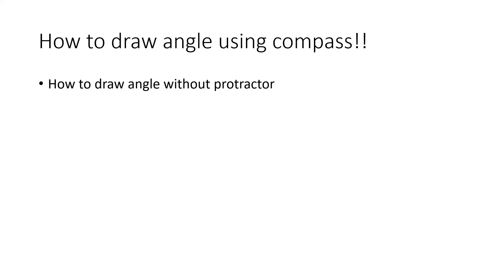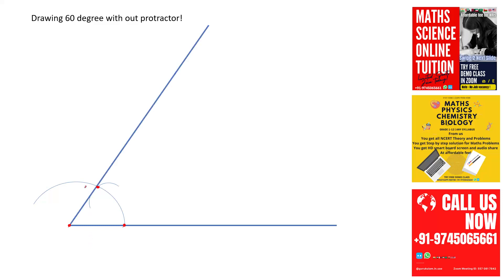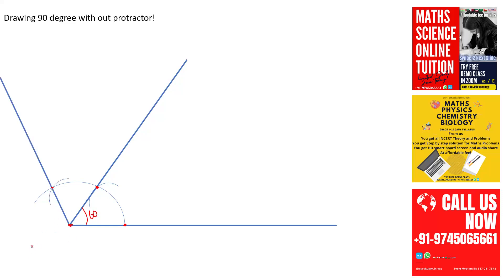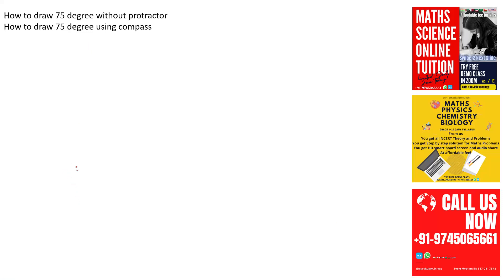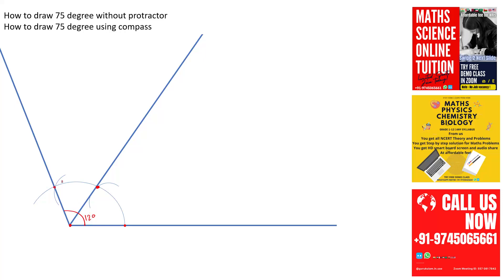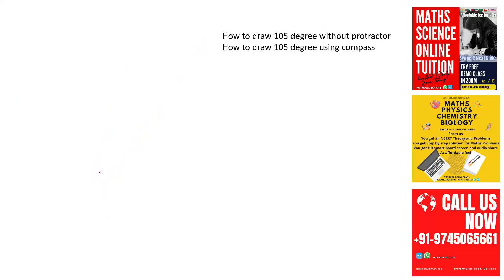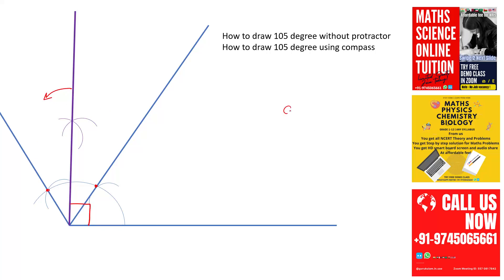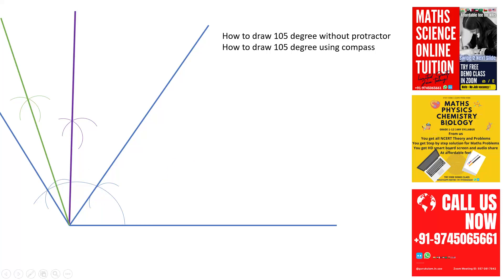how to construct angles using compass